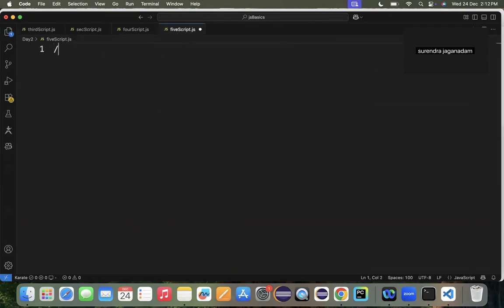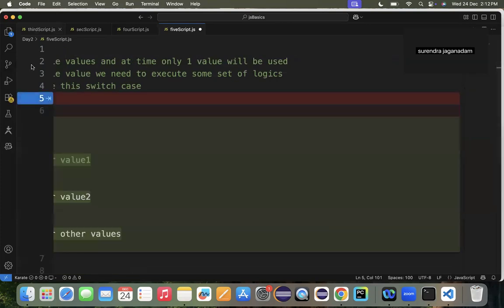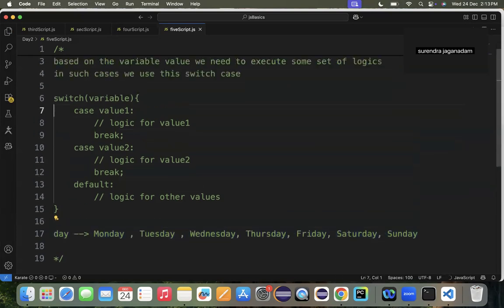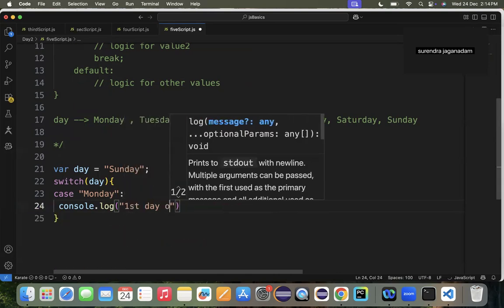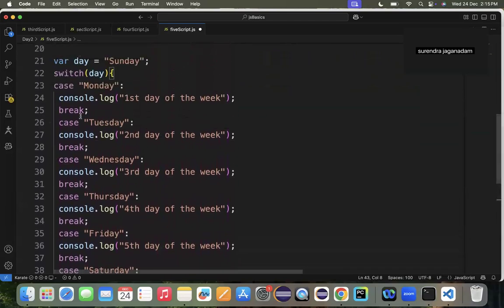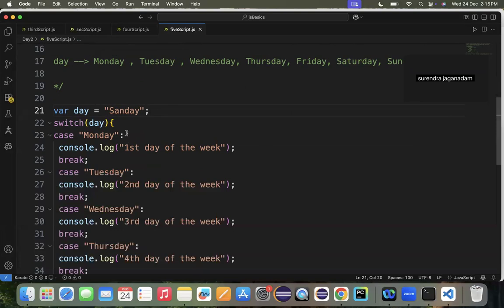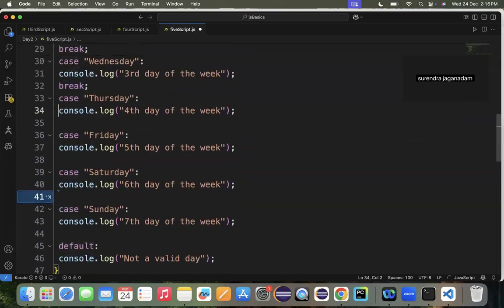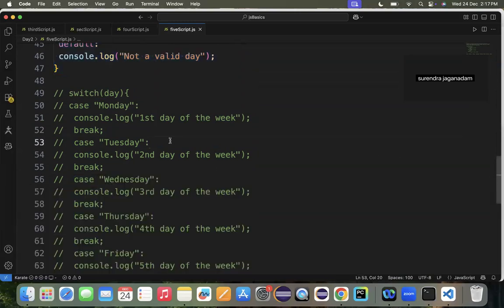Switch Case in JavaScript (With Example)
In this video, we explore Switch Case statements.

✔ switch syntax
✔ case & break
✔ default case
✔ Practical example

Switch statements are useful when handling multiple conditions.